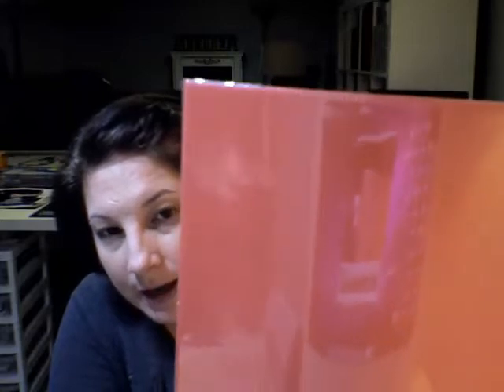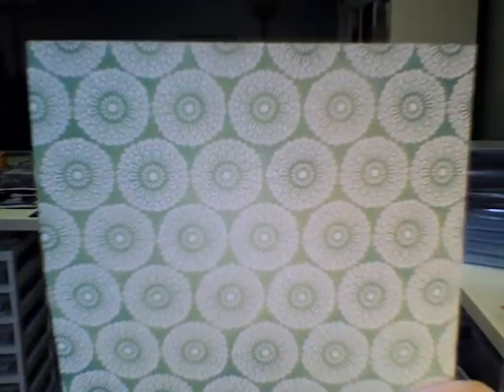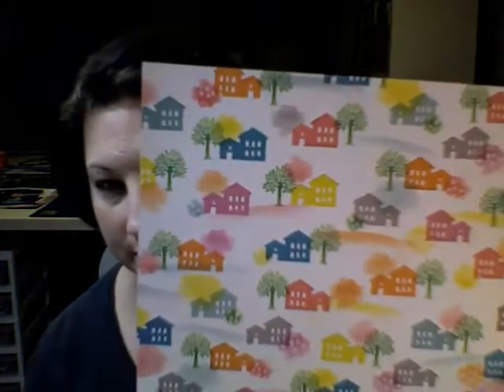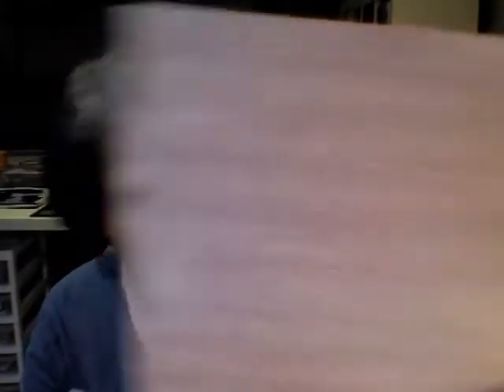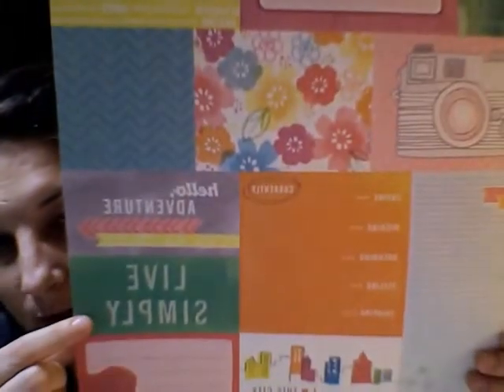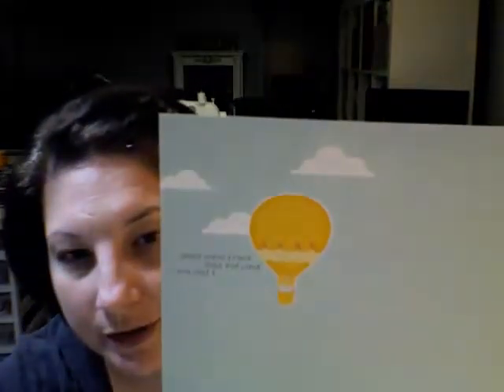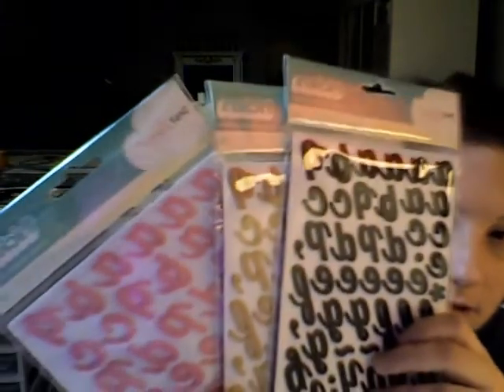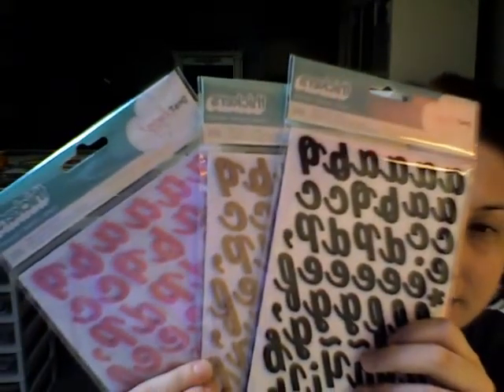Archiver's Haul Video Part 1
Hi everyone! I went to Archiver's and got the new lines by Amy Tangerine and Dear Lizzy! I'm so excited to share them with you.